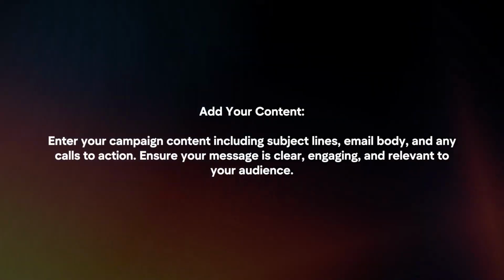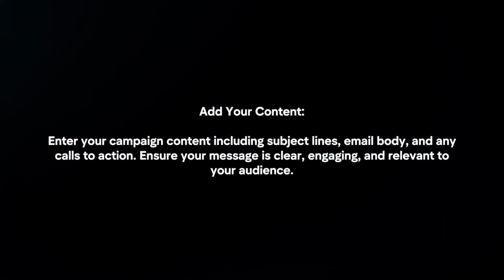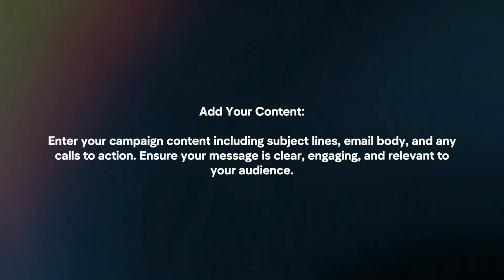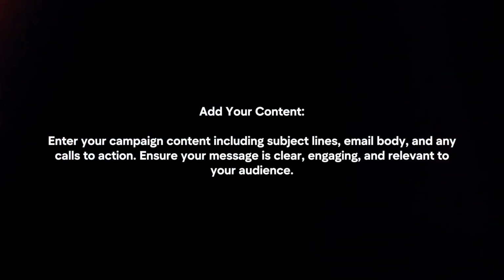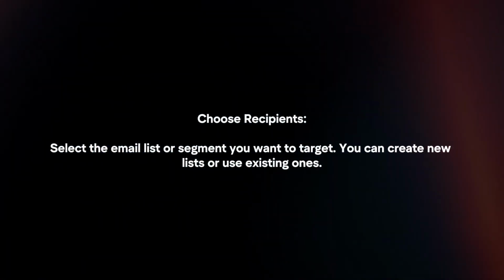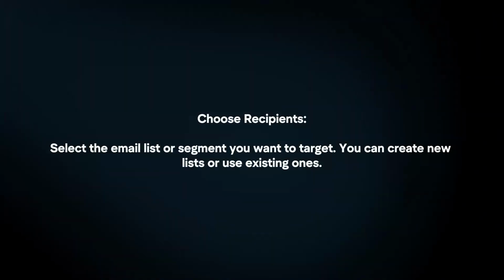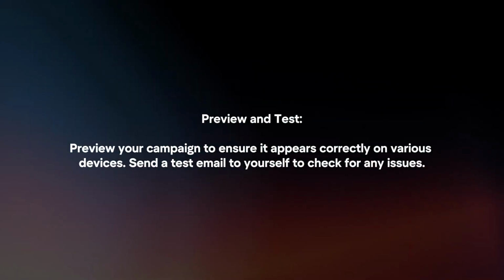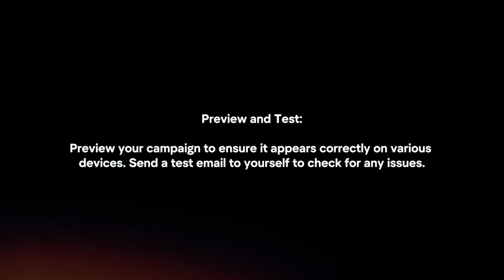How To Create A Campaign In Constant Contact? (2024)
In this video I will explain How You Can Create A Campaign In Constant Contact In 2024.